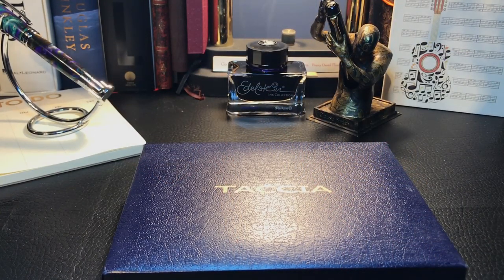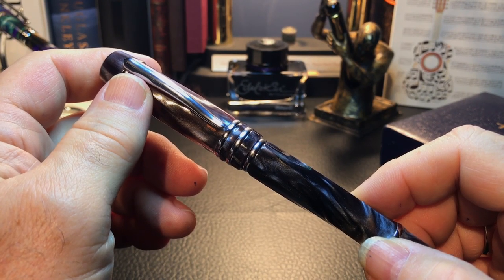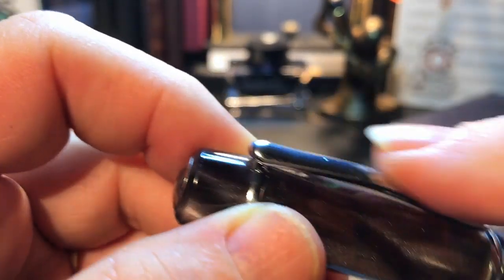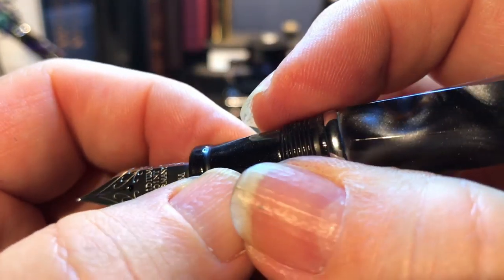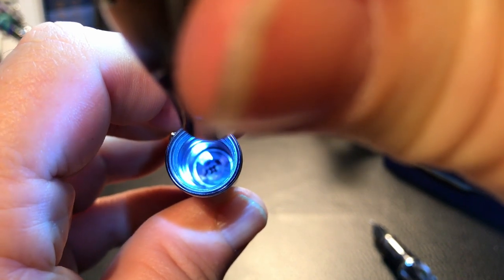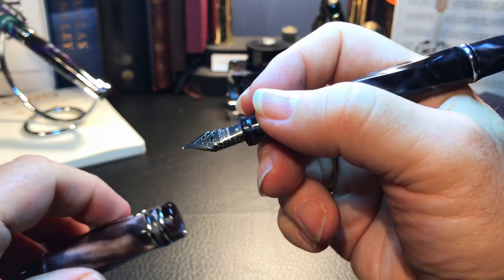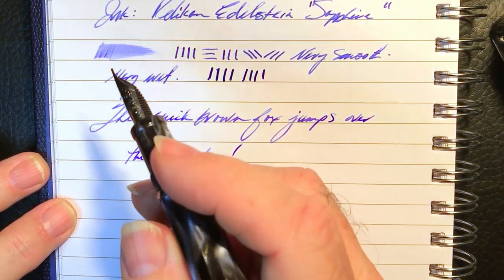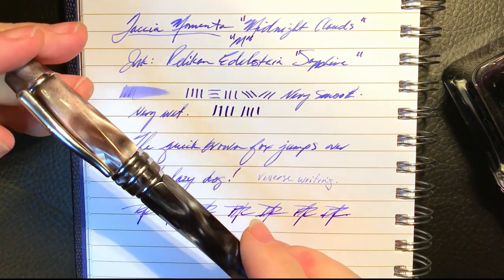Taccia Momenta "Midnight Clouds" Fountain Pen Review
My friend loaned me his Taccia Momenta Midnight Clouds fountain pen for a review. This pen instantly reminded me of a Visconti Devina. I look at the parts and features of the pen and provide some measurements, size comparisons and a writing sample. Please use the timestamps below to skip to the various parts of the review.

Timestamps:
Parts and Features 2:20
Measurements and Size Comparisons 5:55
Writing Sample 6:29